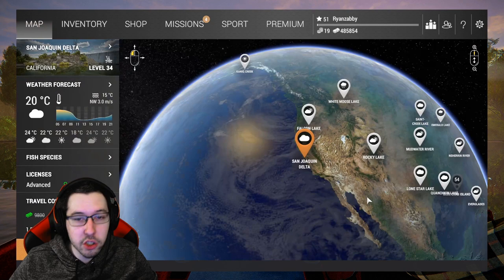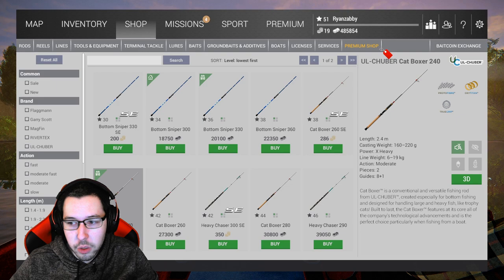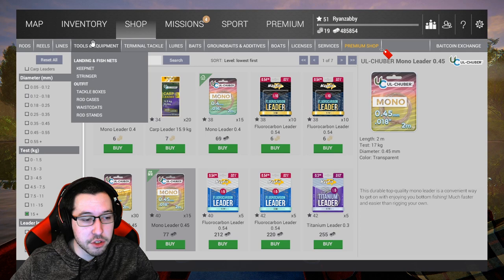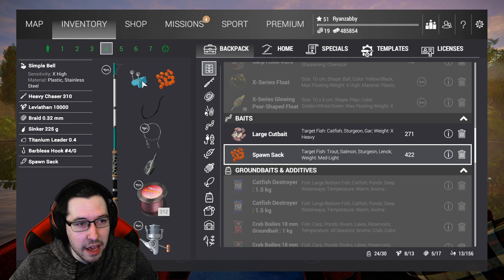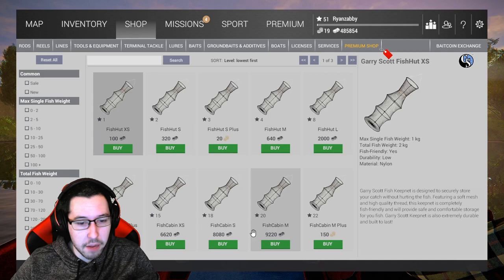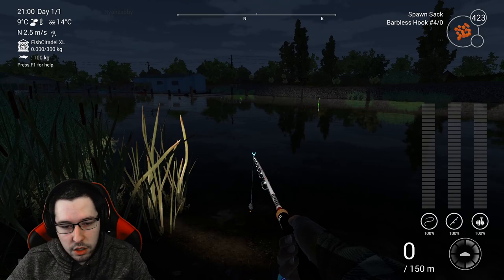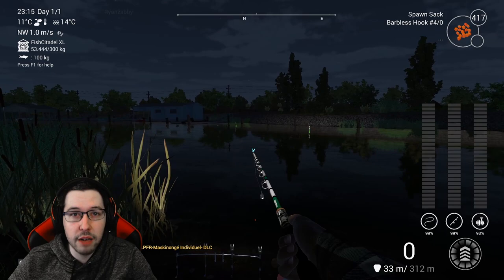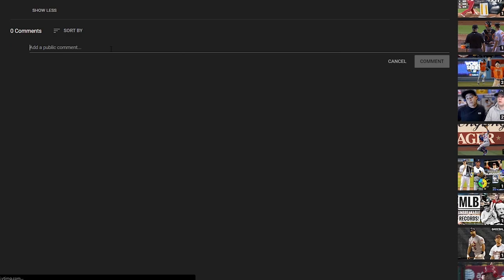Fishing Planet - California - INSANE Sturgeon Money and XP Farm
The ultimate beginners guide for Fishing planet in 2020. In episode 8, I teach you the end game money and XP guide to getting to level 50. You will need to be level 41 to buy the suggested setup! With this guide you can make it to level 50 and have tons of money to buy everything you would ever need.